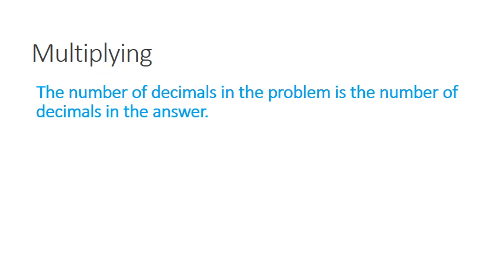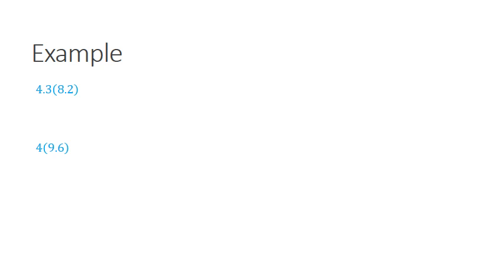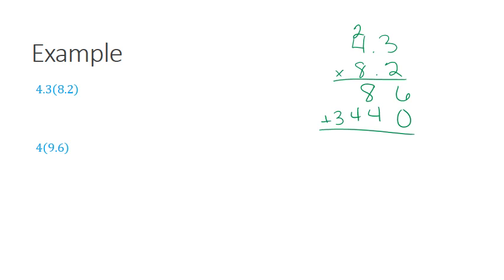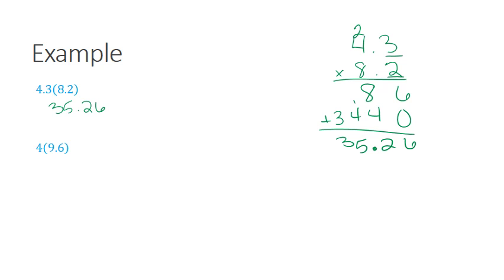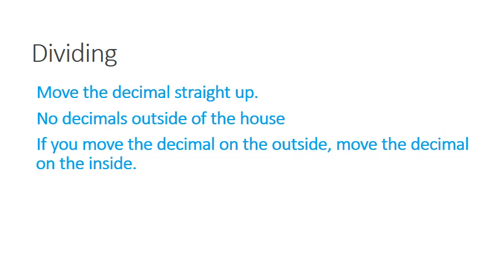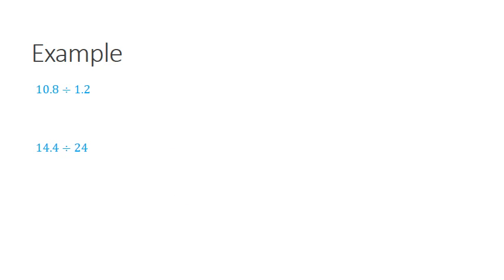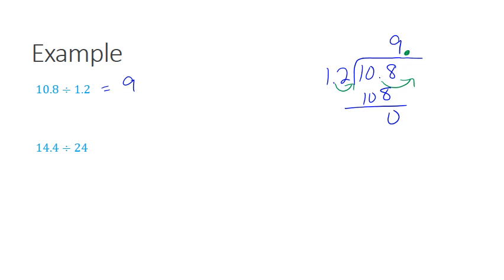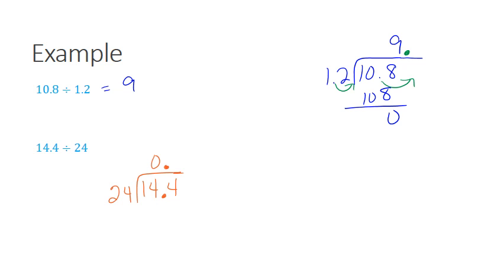Multiplying and Dividing Decimals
The basics of multiplying and dividing decimals.